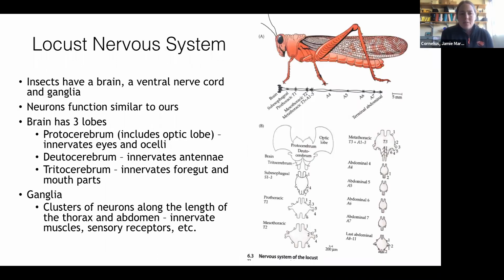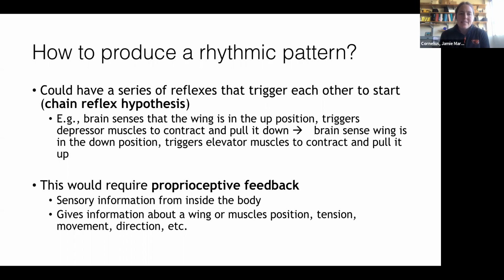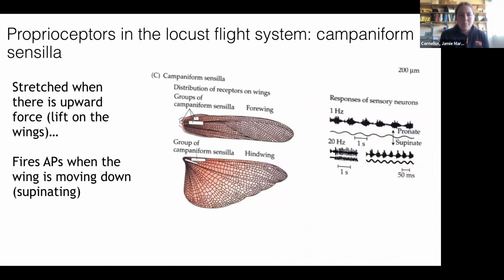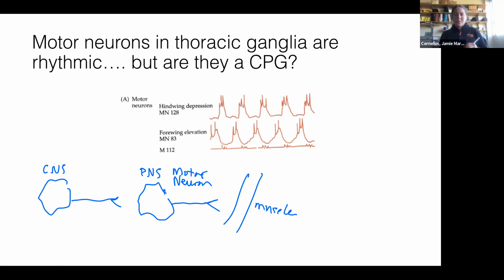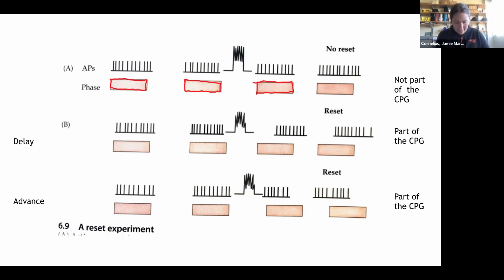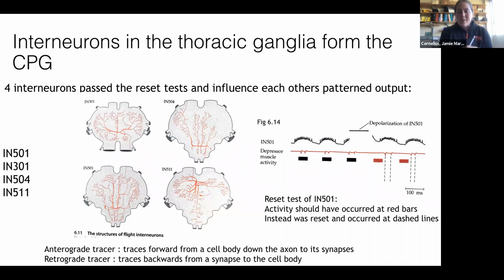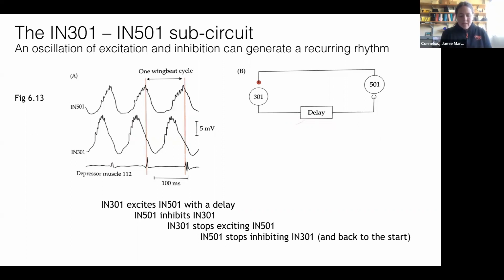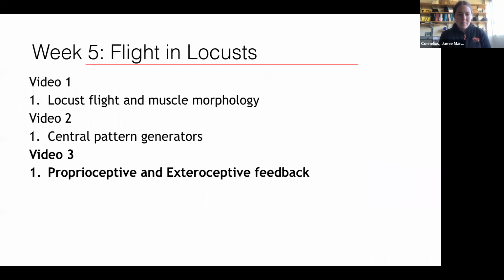Z438 Week 5 Flight in Locusts Video 2